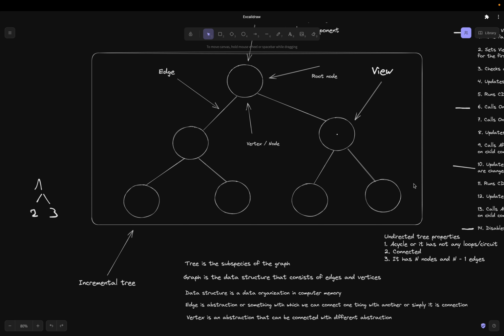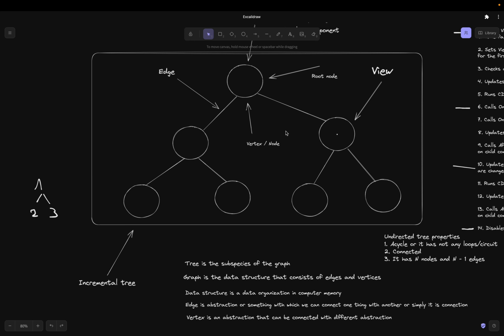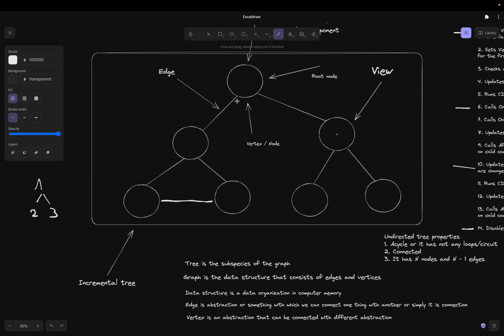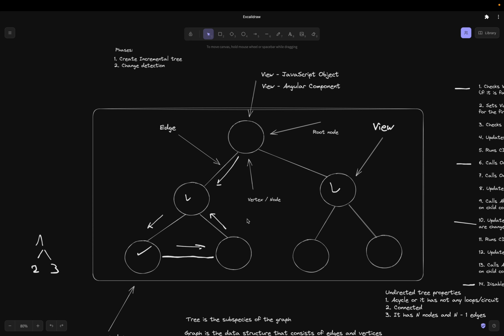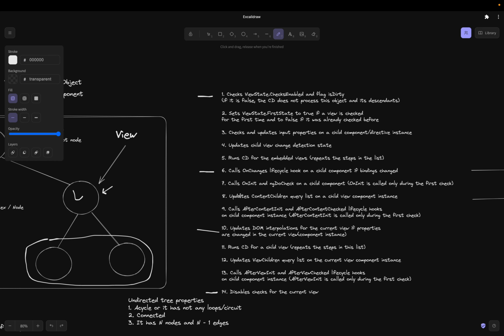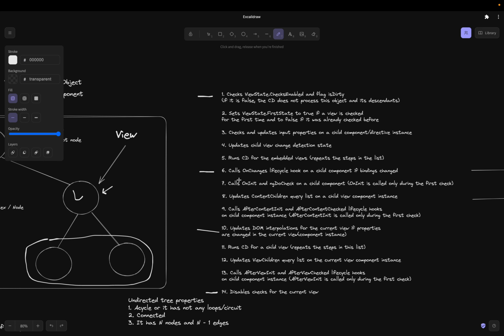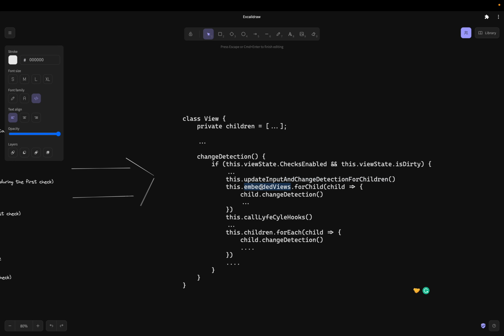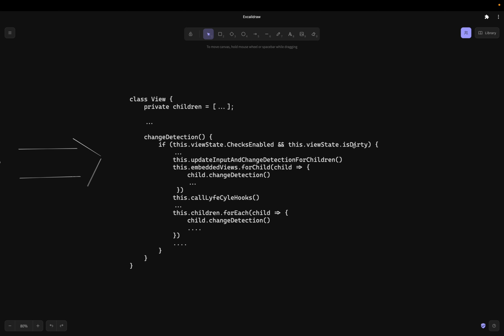How Angular Change Detection works